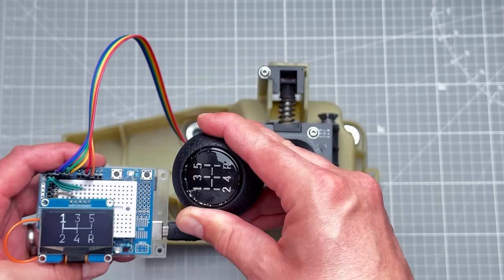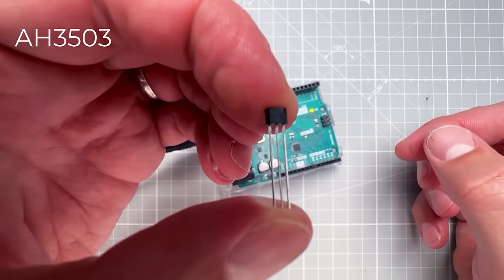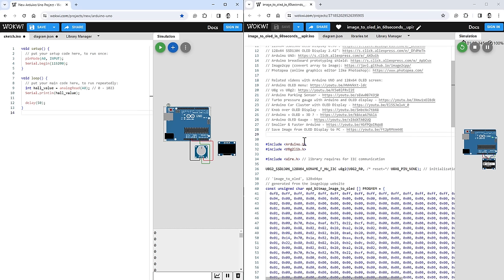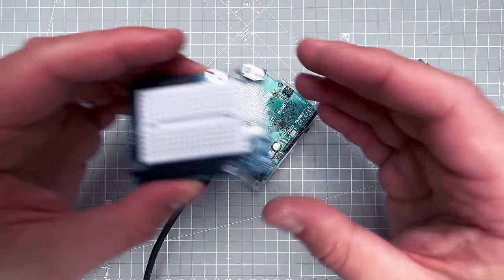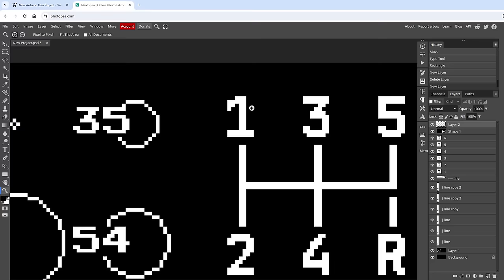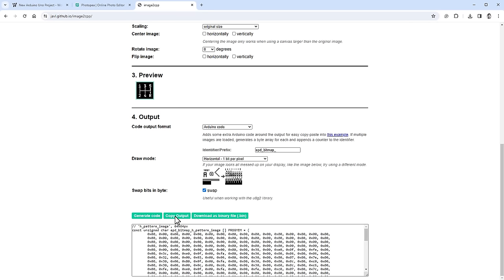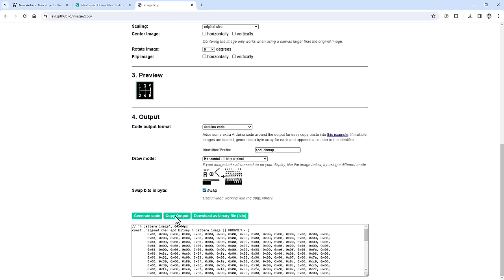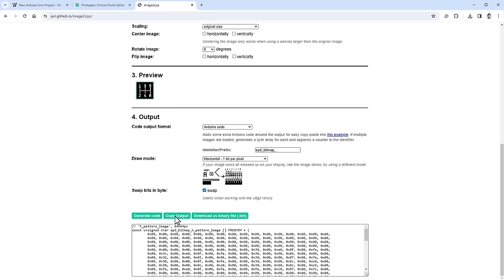Drive in Style: Arduino Gear Indicator (full tutorial)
Links from the video:
- AH3503 Hall Sensor
- Round magnets
- Shifter handle
- 128x64 SSD1306 OLED Display 1.54"
- 128x64 SSD1306 OLED Display 0.96"
- 128x64 SSD1306 OLED Display 2.42"

Learn how to create a simple gear indicator for the manual transmission of the car. For that, we will use Arduino UNO with SSD1306 128x64px IIC OLED screen and 4 Hall Sensors to measure the magnetic field of the magnet placed on the shifter handle. All the images are drawn in Photopea and converted into C-style arrays using the Image2cpp utility. For a WOKWI simulation, potentiometers are used instead of Hall sensors for testing (since WOKWI does not support Hall sensors). We will also create a custom PCB in KiCad and manufacture it by PCBWay. If you want to follow along, having some wires and a breadboard is helpful. Good luck with your project!